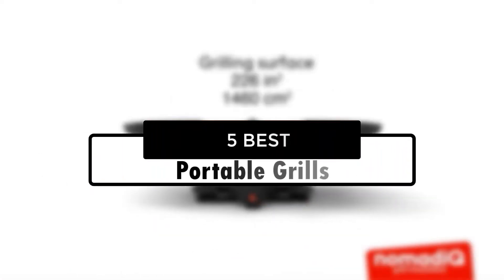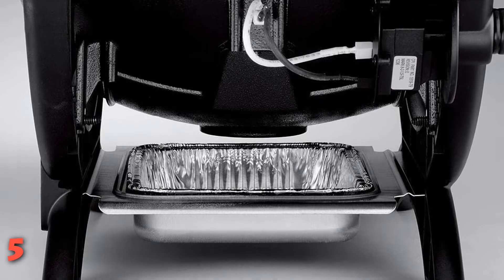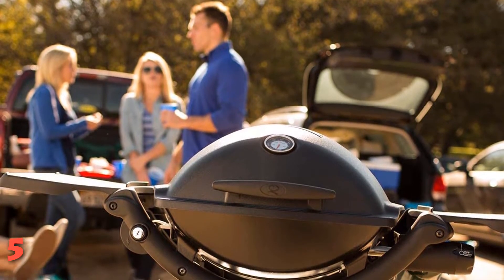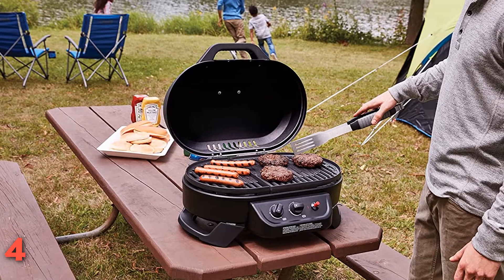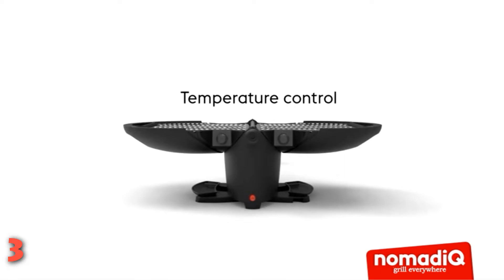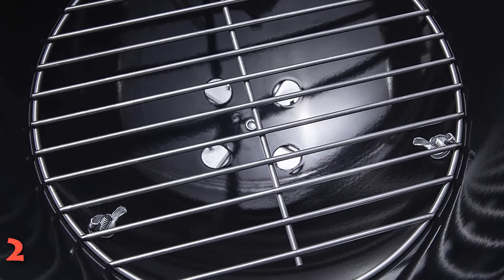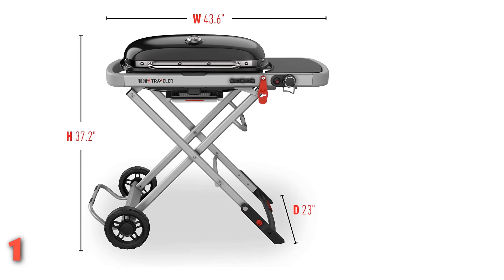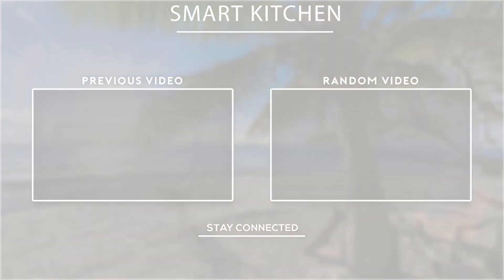Best Portable Grills in 2024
5.  Weber Q1200 Liquid Propane Grill.

4. Coleman Gas Grill.

3. NomadIq Portable Propane Gas Grill.

2. Weber Smokey Joe Premium 14-Inch Portable Grill.

1. Weber Traveler Portable Gas Grill.